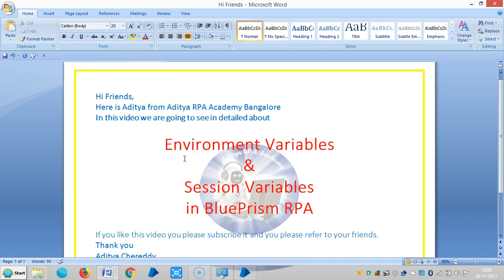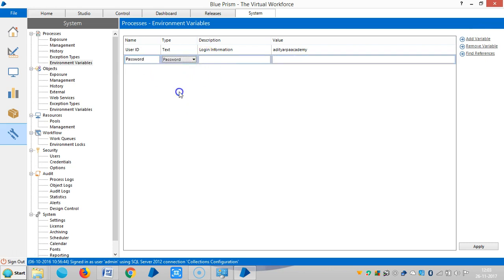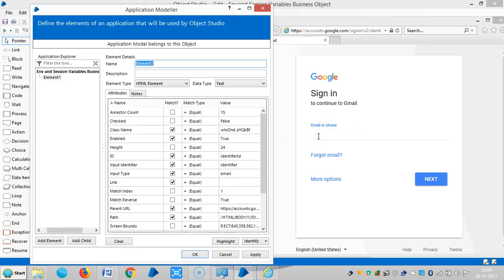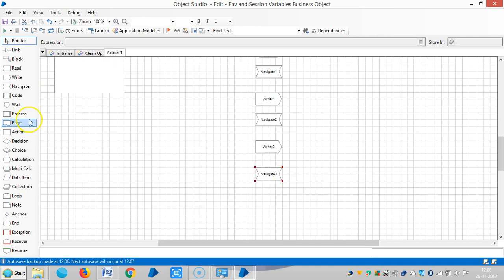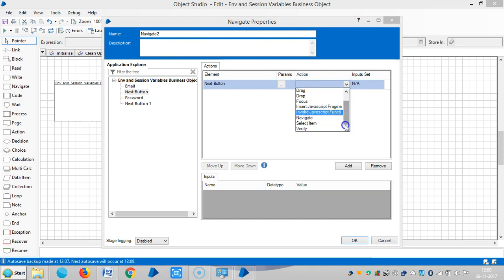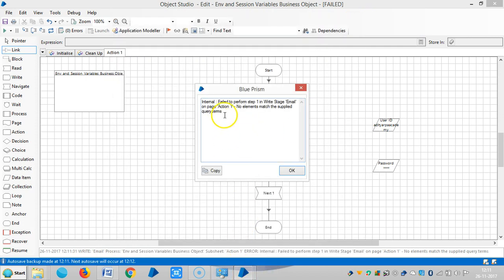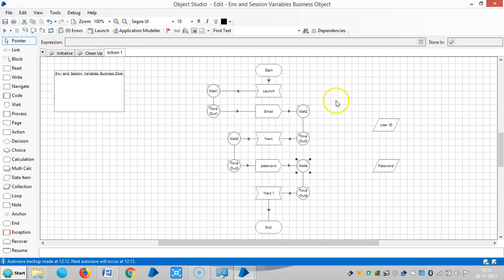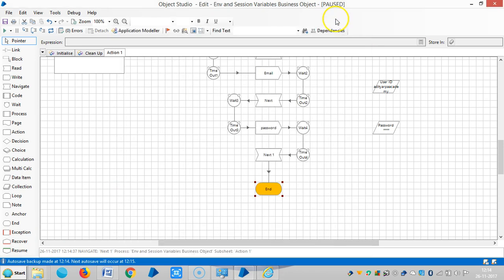BluePrism Env and Session Variables BPES 1003 - Aditya RPA Academy BTM Layout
BluePrism Env and Session Variables BPES 1003 - Aditya RPA Academy
Aditya Chereddy
                            M.Tech.,